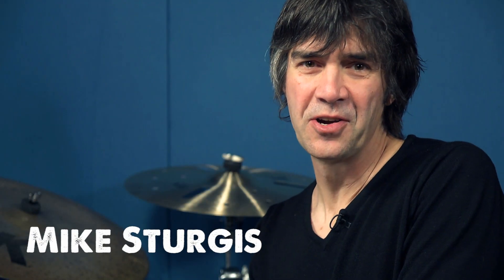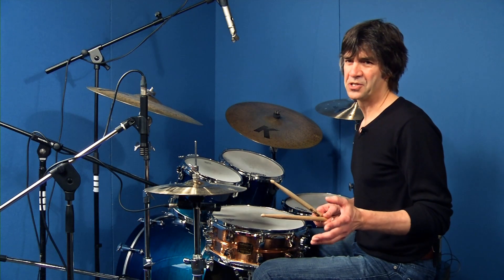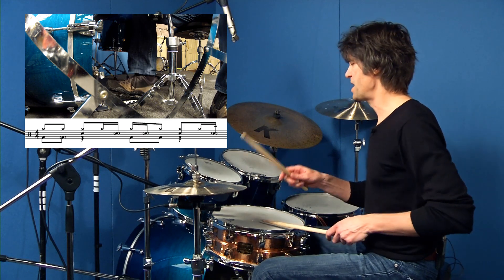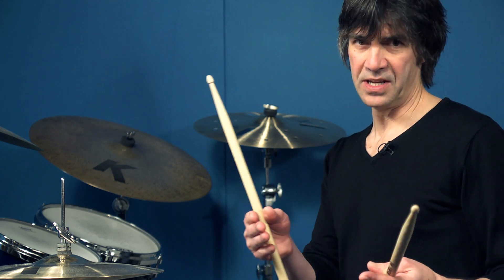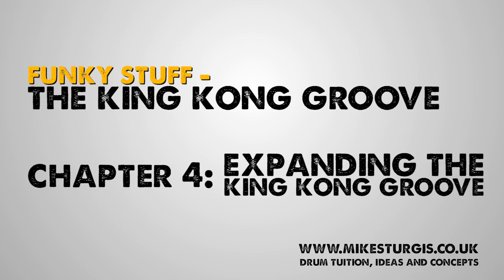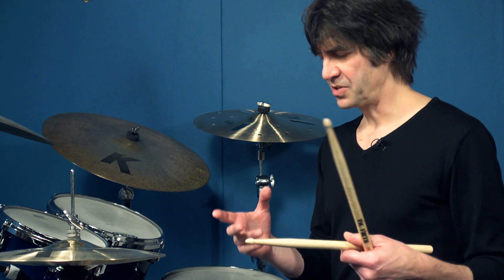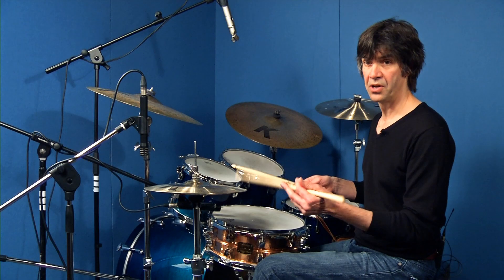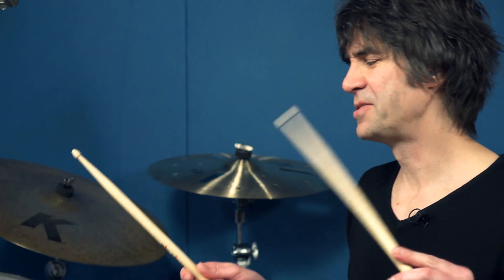Mike Sturgis - The King Kong Groove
Mike explains a systematic approach to playing ghosted notes as defined by David Garibaldi.